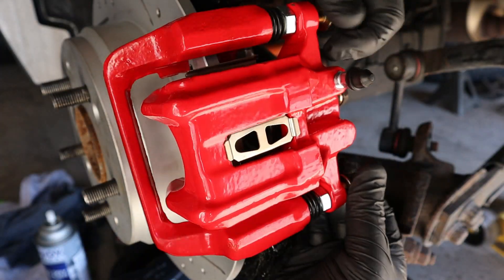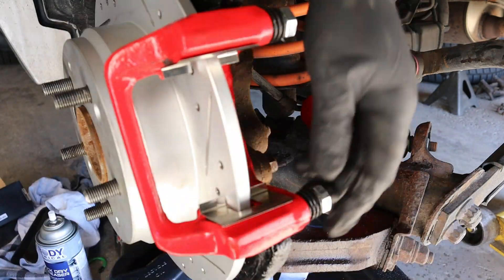03-11 Honda Element Rear Pads, Rotors and Caliper Replacement.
2007 Honda Element SC rear pads, rotors and caliper install. Quick replacement, had very noisy brakes. Decided it was time for an upgrade. Painted the dust cover also. Very easy job.